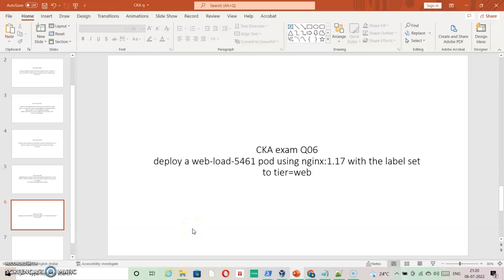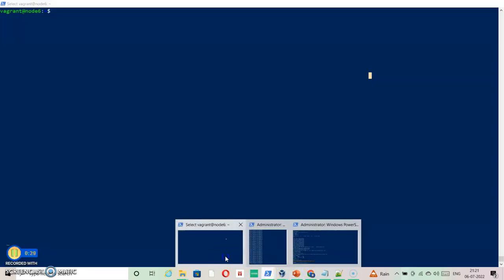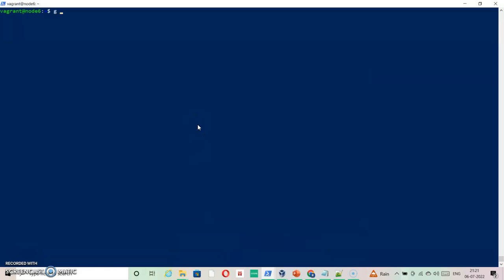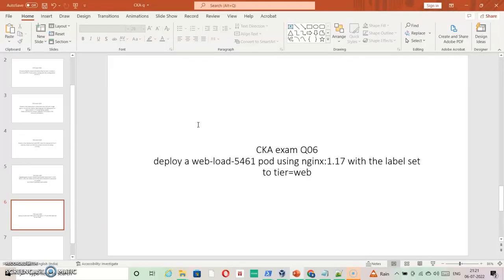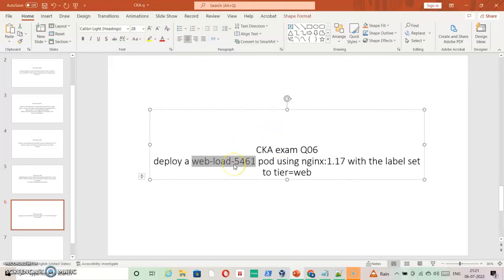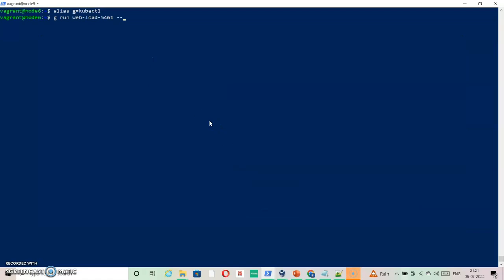6 - CKA exam Q6 with Solution... Kubernetes: deploy a web pod using nginx & set label to tier=web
Q 6) deploy a web-load-5461 pod using nginx:1.17 with the label set to tier=web

It's easy:
SOLUTION 6)

alias g=kubectl
g run web-load-5461 --image=nginx:1.17 --labels tier=web
g get pods --show-labels